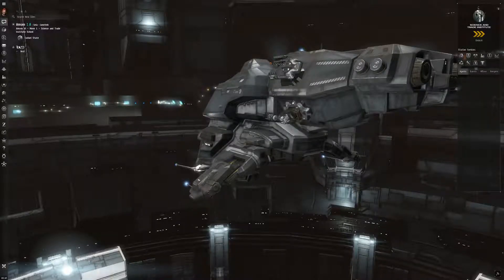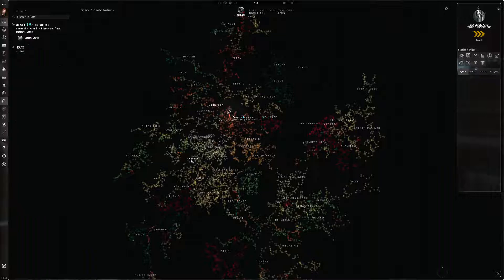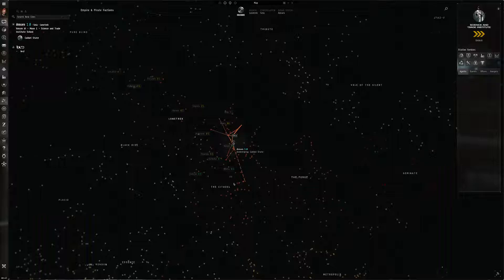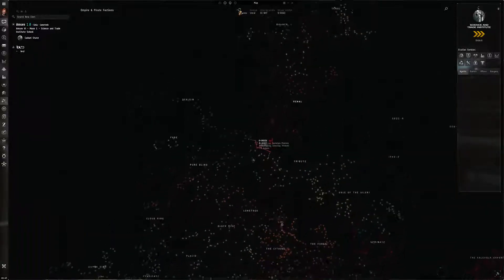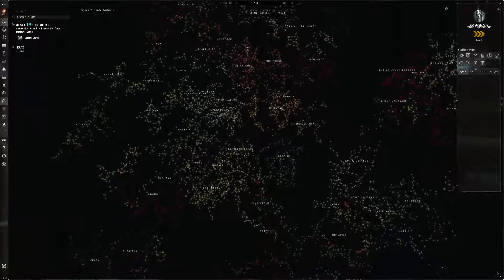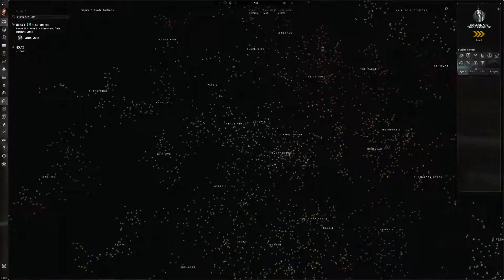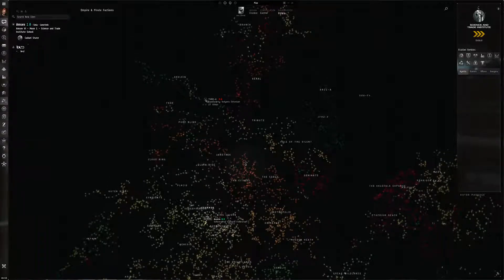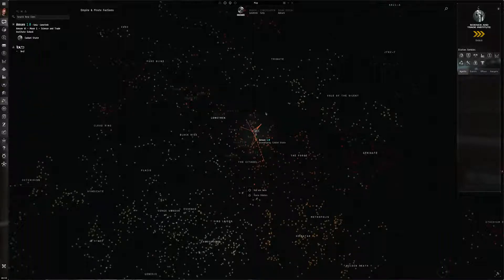Eve Geography Challenge